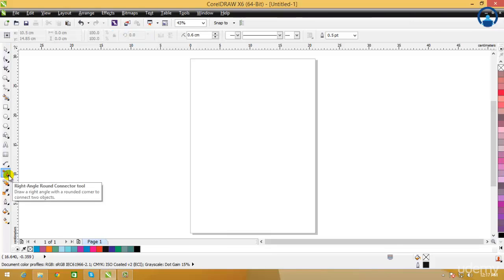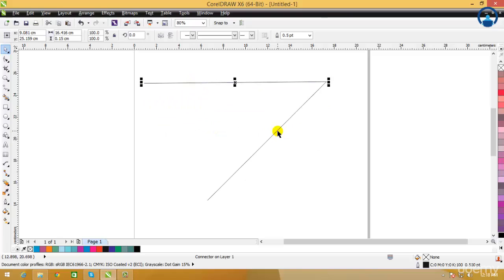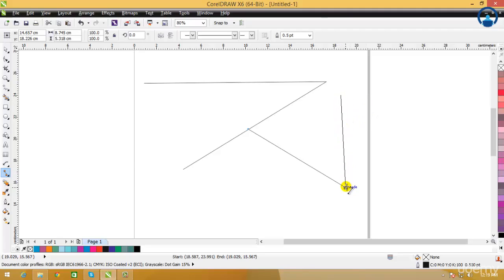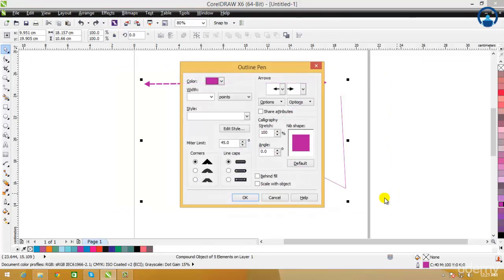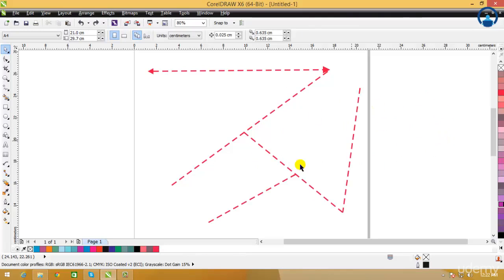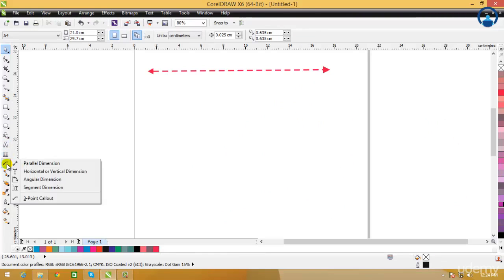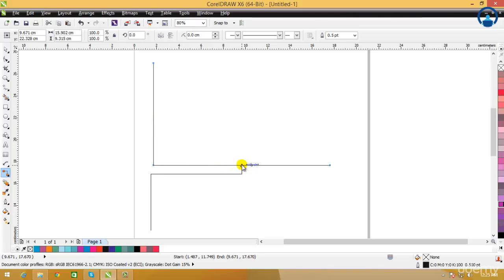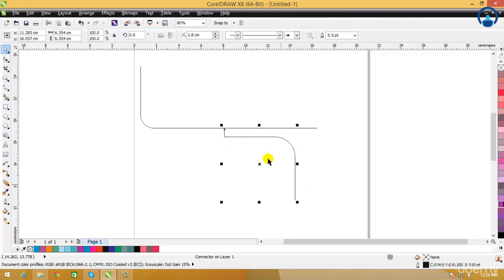051 Connecter Straight Line, Right Angle